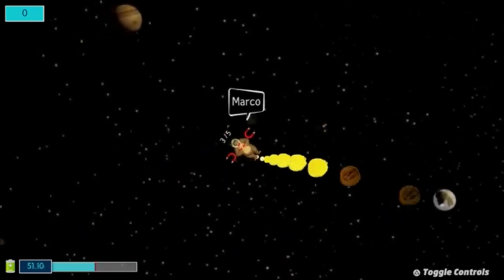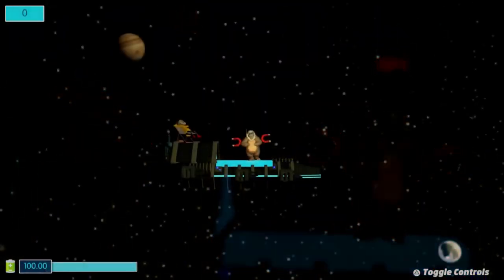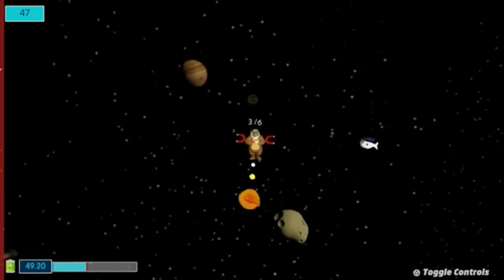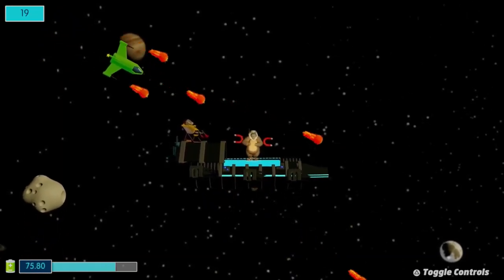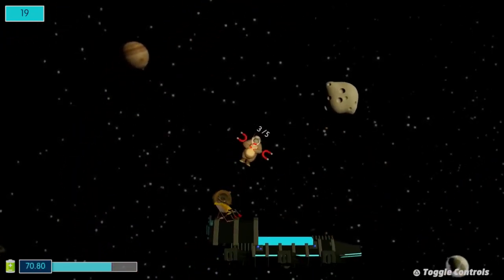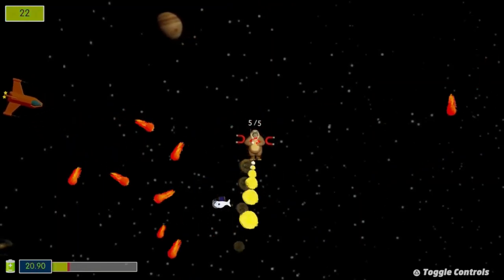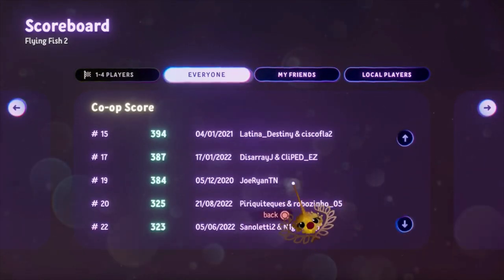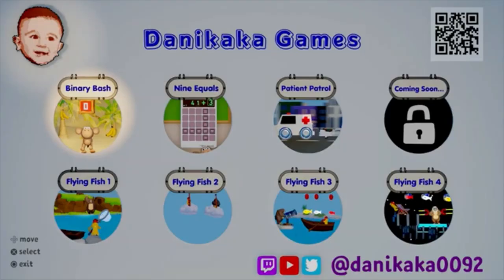Flying Fish 4 by Danikaka: Quick look at some arcade high score action in Dreams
A mini-review of the latest cool arcade score attack and survival game made in Dreams

TRANSCRIPT
Flying Fish 4 from Impy winner DaniKaka is the latest installment in his arcade action high score series that revolves around a bear & a fishermen both just trying to get their dinner. Concepts don't really come much simpler than that & the gameplay throughout the series has always been similarly easy to pick up as well as to understand and this one's no different. But this time things have escalated a little bit as Dani finally delivers on his promise to do "Flying Fish" in space & it doesn't disappoint. As with each entry in the series the general goal is just to catch as many fish as you can but mechanically this is based off of the "Paranormal Propulsion" template from SuperAfroBoy & it really is great to see these kits get used to create brand new experiences. Anyway back to the action eh? Your bear has a jetpack & pressing X will propel you in the direction of your choosing as you explore the stars for your dinner. Once you find a fish you use L1 or R1 to try & suck them in with your special magnets before delivering them back to your base to get your points & become a true fisherman's friend. It's all simple enough really but you have to manage your fuel as well & the more fish that you carry then the more those heavy little blighters will affect your jetpack's power to propel meaning you'll use more fuel to travel shorter distances. Then, as time passes, some anti-space fishing ships, otherwise known as the ass, will spawn & they'll try to put an end to your exploits as well. It all escalates in such a glorious manner that it's constantly asking you to make these risk versus reward decisions on where to go, what to catch, when to catch it & all layered with some high level twitch based retro gaming skills. I constantly find myself finishing one run then instantly starting another with thinking of "oh come on, just one more go" because I know that with maybe just a little bit more luck or with a little bit more skill my score could definitely be improved. Talking of scores by the way, the Flying Fish series has always had competitive scoreboards. I will never forget the unofficial co-op World Championships of Flying Fish 2 where all the power couples of Dreams got together to compete. But at this time speaking I am currently number two behind only DaniKaka themselves in Flying Fish 4. So I would like to take this moment to challenge any of you to come & join the Flying Fish "100 Club". Come on